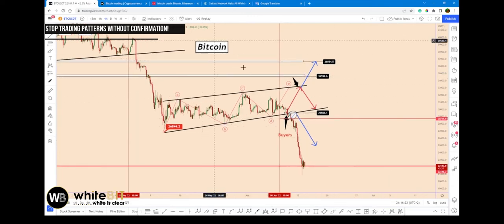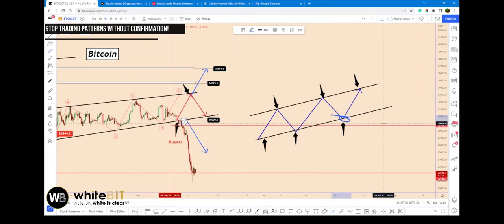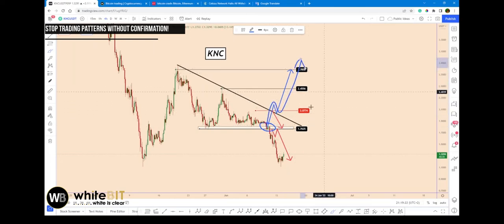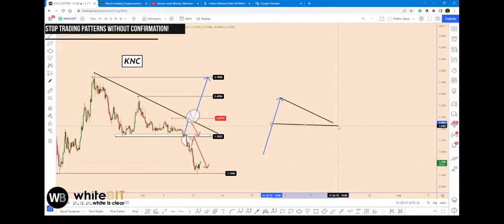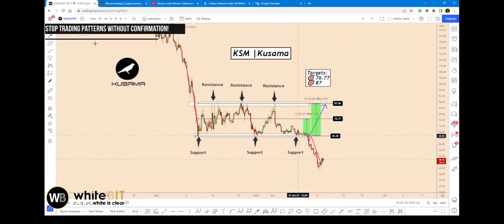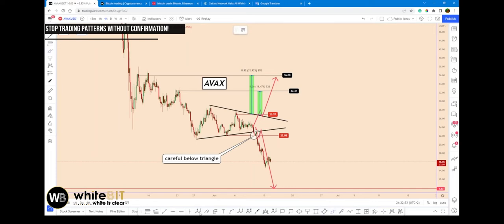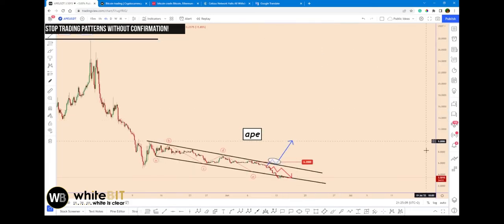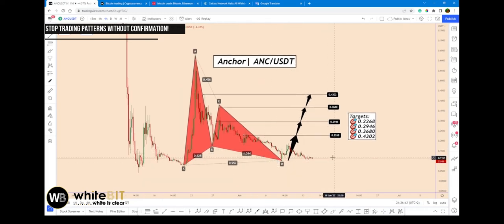Stop Trading Patterns Without Confirmation! Crypto Analysis On WhiteBIT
In this video, I have shared some simple tricks that will help you to increase your chances in your daily trading routine.

Analyses are done on WhiteBIT Crypto Exchange.